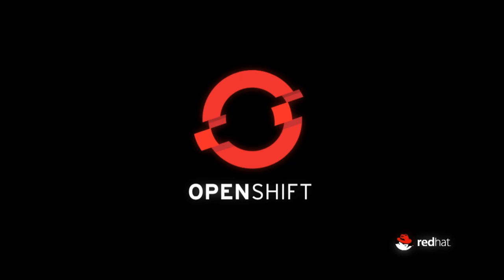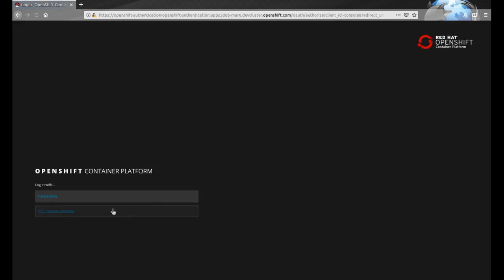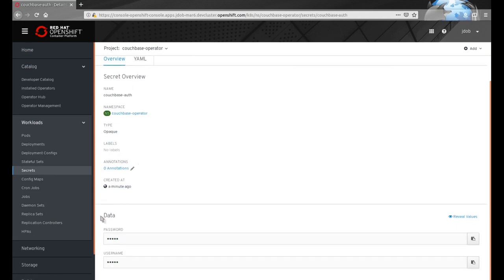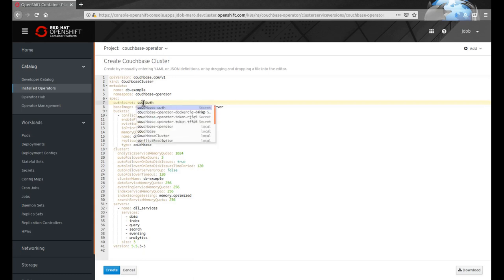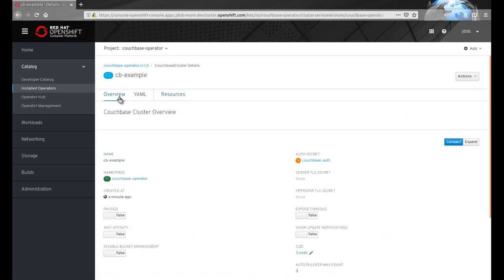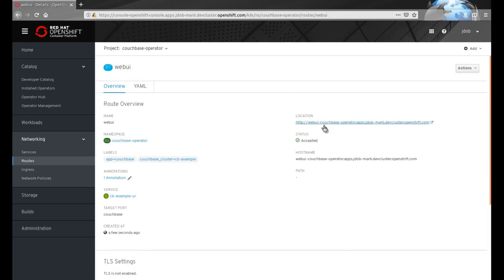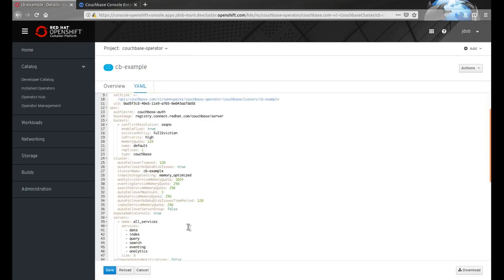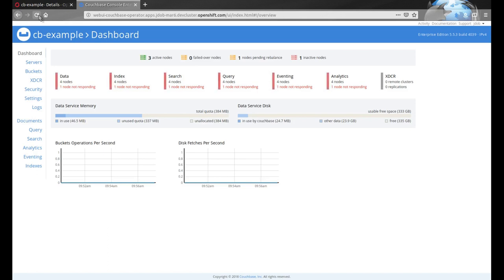OpenShift 4 ISV Operators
Operators provide Red Hat partners with the ability to install, configure, and administer their applications. This video demonstrates using the included Couchbase operator to deploy and scale a Couchbase cluster.